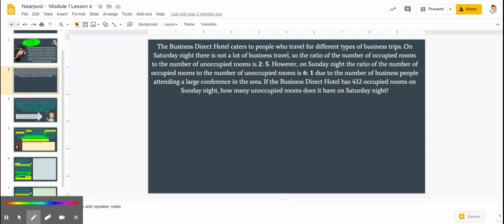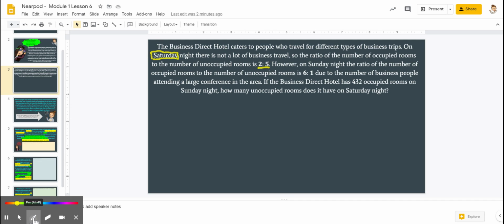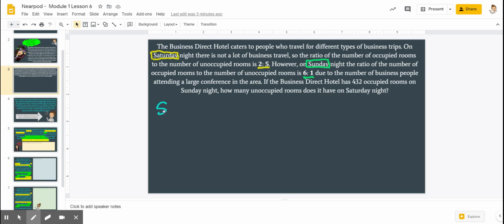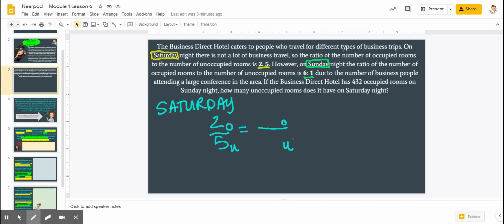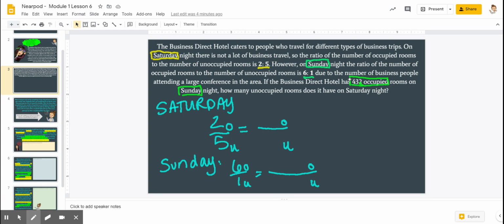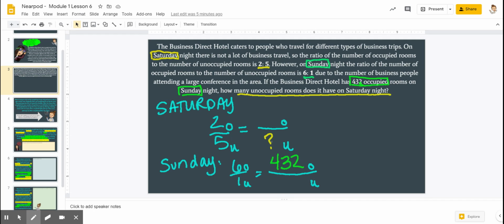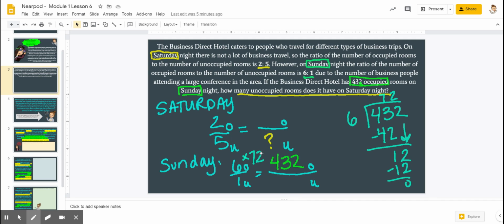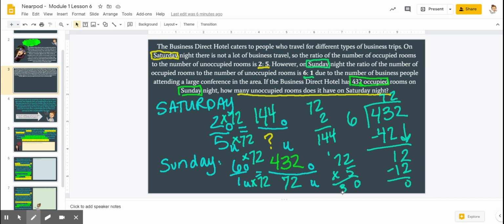Nearpod - Module 1 Lesson 6 - Google Slides